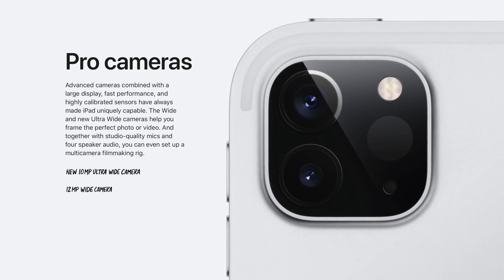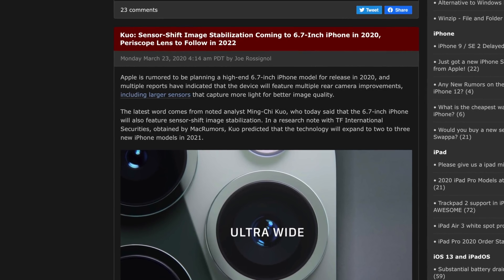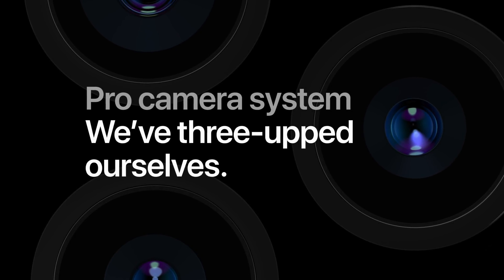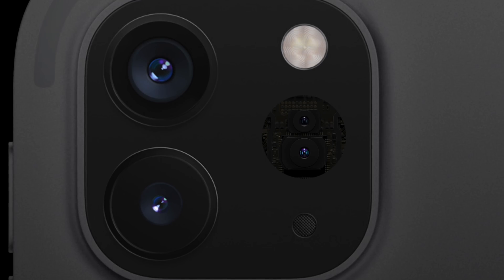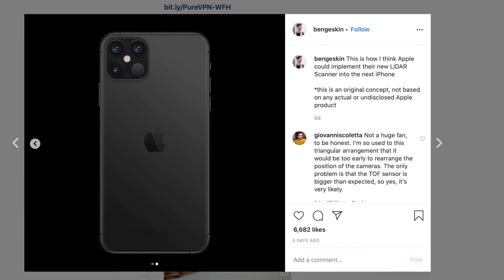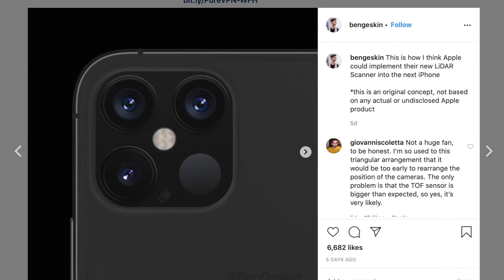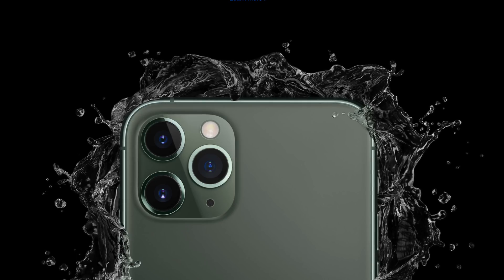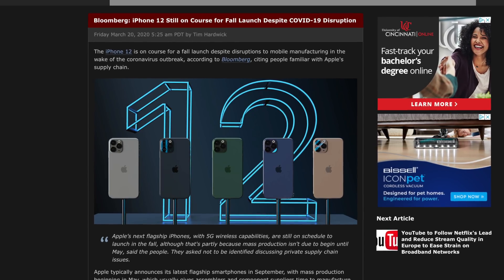iPhone 12 Pro Stabilization Improvements + LiDAR Design